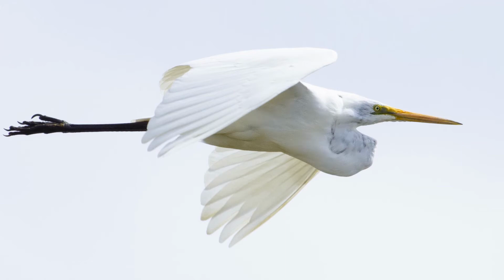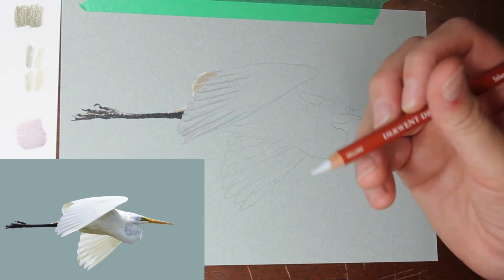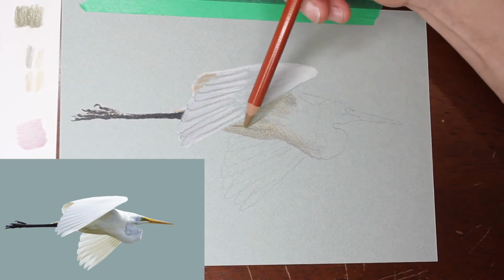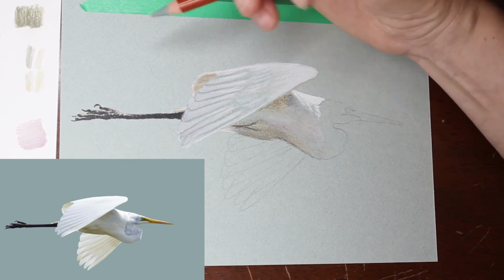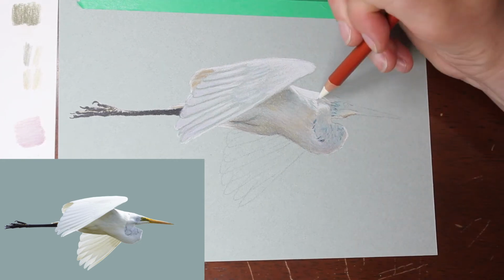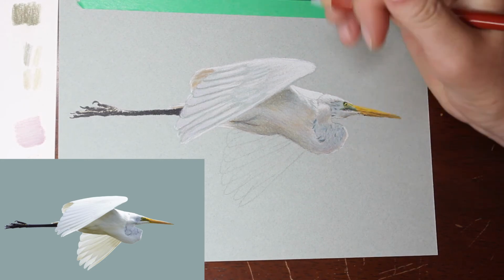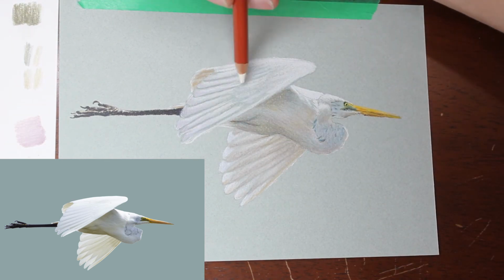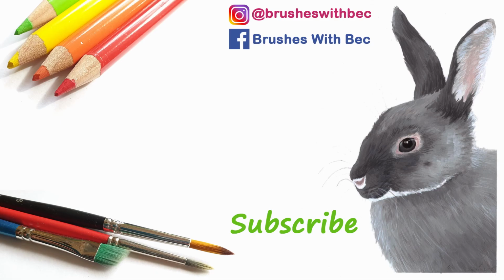WHITE VALUES with COLOURED PENCIL - How to accurately depict colour & tonal values in white feathers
Welcome to my video about drawing white feathers with coloured pencil, in this video I share the importance of value and colour when drawing with coloured pencil, white is not always white and reflects the colours surrounding it. I hope you enjoy my drawing of an Eastern Great Egret in Derwent Drawing pencils with some Faber-castell Polychromos.

My focus is wildlife as I have a passion for conservation and biology, but I also do pet portraits and "how to" videos as well.